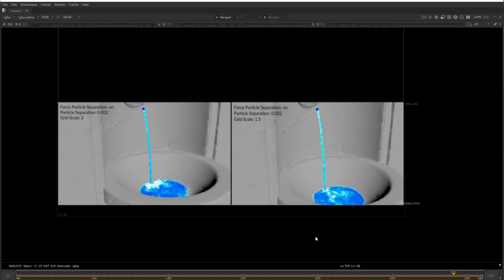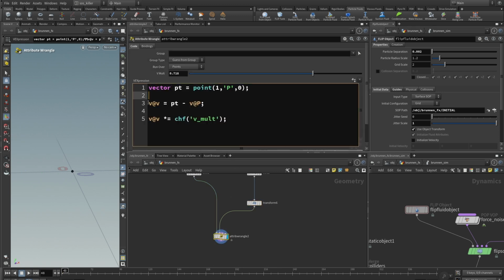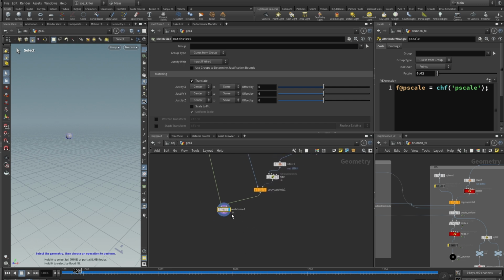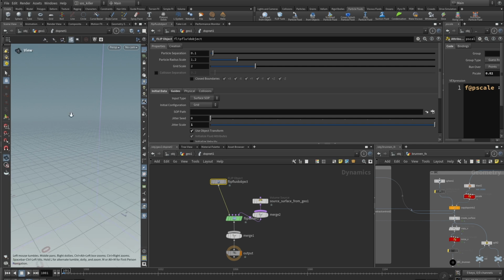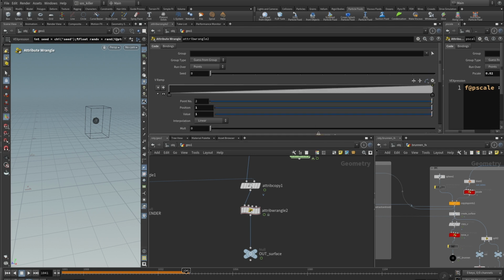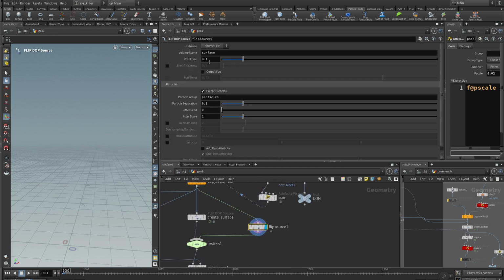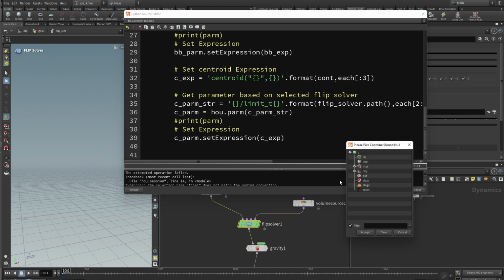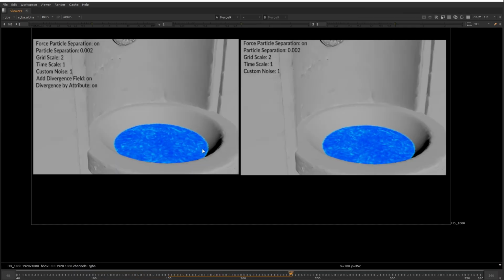Houdini Tutorial: Introduction to FLIP Fluids – Simply Explained Part 1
Welcome to the "Introduction to FLIP Fluids" tutorial for Houdini! Inspired by Einstein's saying, "If you cannot explain it to a 6-year-old, you do not know it," this tutorial aims to simplify complex concepts and make them easy to understand.
In this tutorial, we will cover the fundamentals of FLIP fluids, focusing on surface volume and particles. You'll learn how to use the shelf tool to set up the necessary connections and parameters.
Overview
Volume Emission:
Flip Object:
Particle Separation (Particles)
Grid Scale (Volume)
General for Particles and Volume:
Time Scale
Substeps
Flip Solver:
Velocity Smoothing (Volume)
Custom Noise (Particles):
Pop VOP
Topics Covered
1. Geometry Preparation: Learn how to prepare your geometry for FLIP fluid simulations.
2. Collision Preparation: Set up collision objects to interact with your fluid.
3. Custom Velocity: Create and implement custom velocity fields to control fluid motion.
4. Source: Define and manage the source of your FLIP fluids.
5. Initial Setup: Initialize your FLIP simulation with proper settings.
6. Custom Noise: Add custom noise to your particles for more realistic fluid behavior.
7. FLIP Container: Configure the FLIP container to contain and manage your fluid simulation.
8. Custom Attribute Visualization: Visualize custom attributes within your simulation for better control and understanding.
By the end of this tutorial, you'll have a solid understanding of the basics of FLIP fluids in Houdini, enabling you to create stunning fluid simulations with ease. Join us and simplify your learning journey!